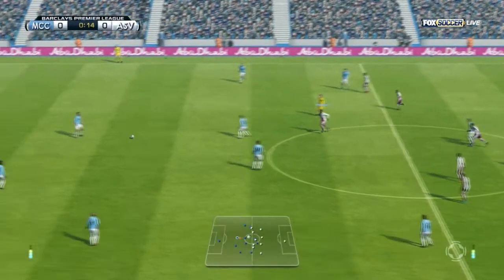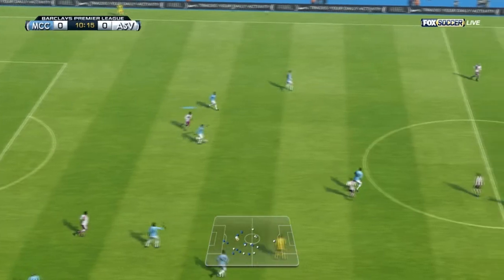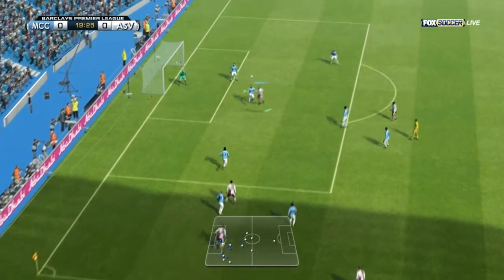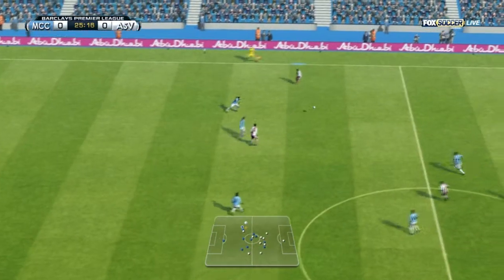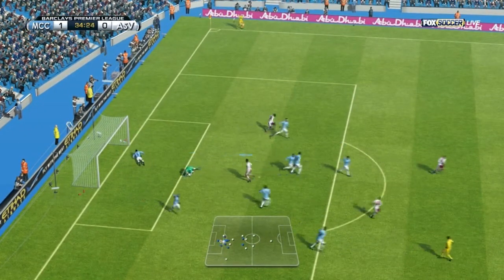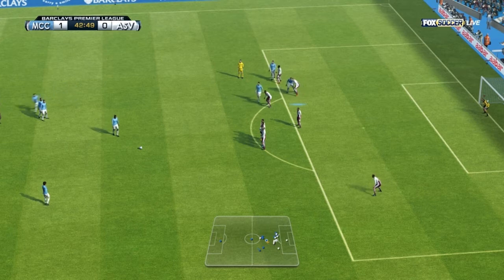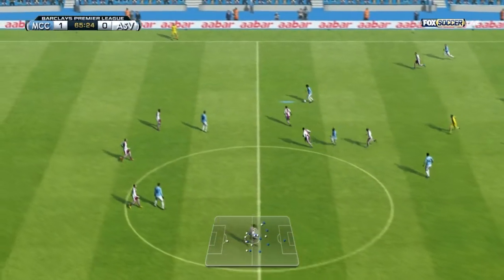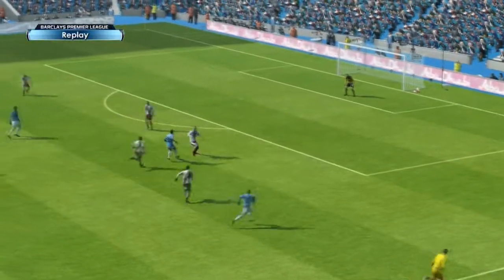PES 2013 Manchester City vs Aston Villa